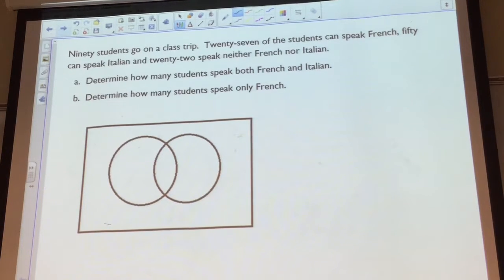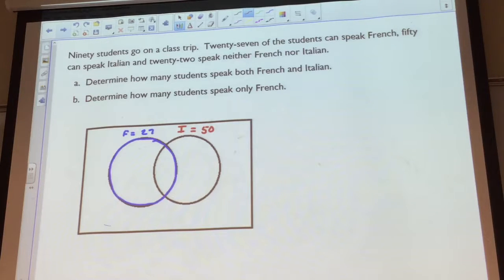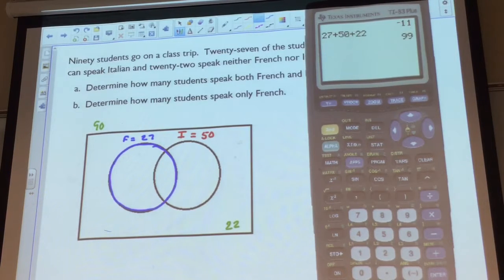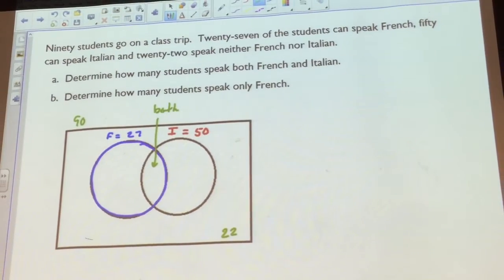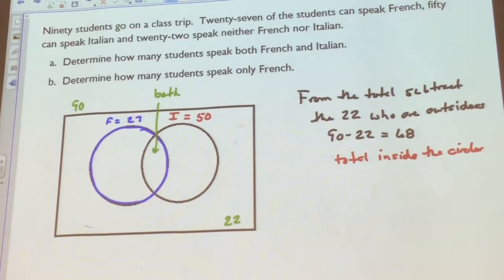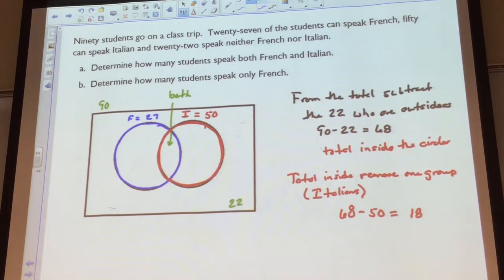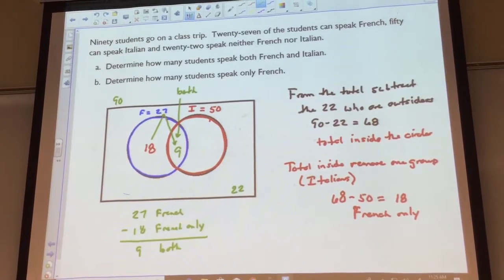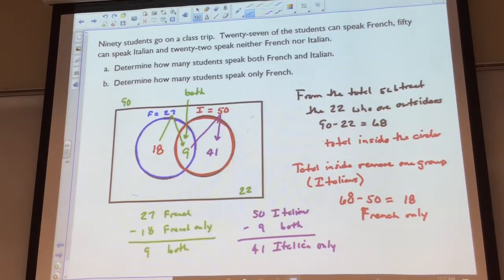MATH Final Exam Study Guide 💶💴💶⚜️💴💱pt. 11